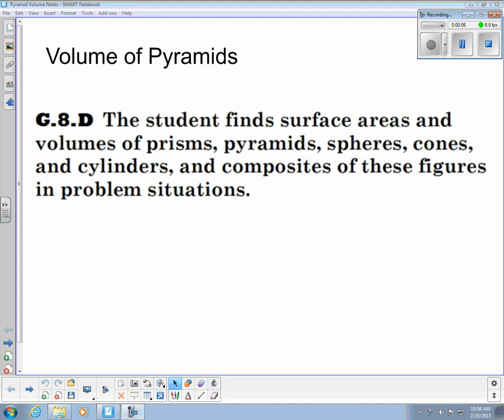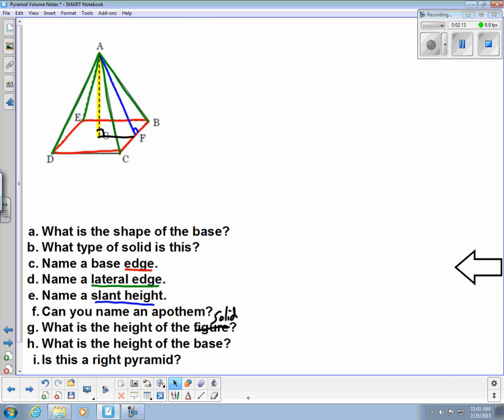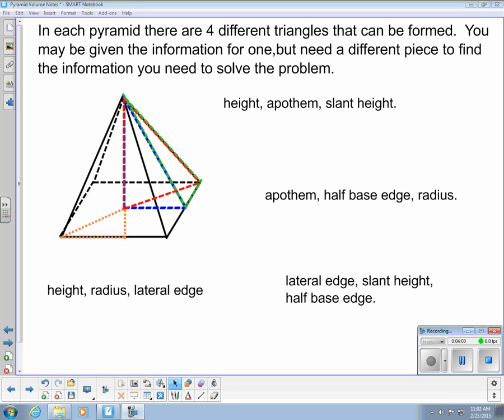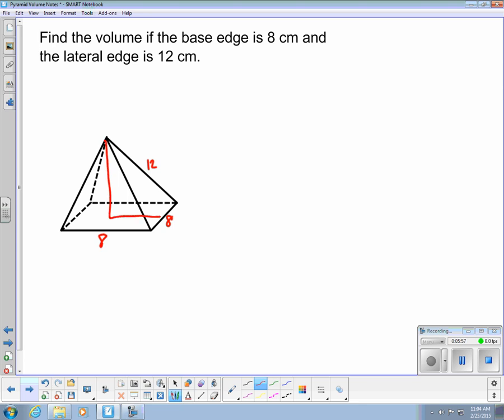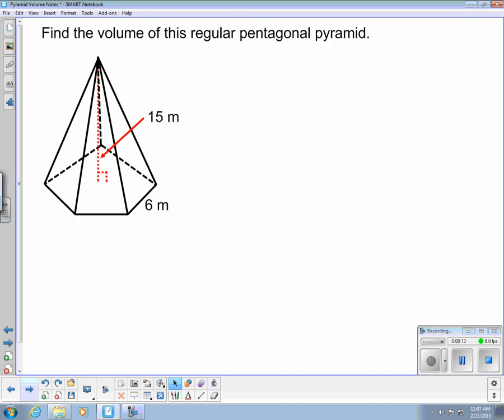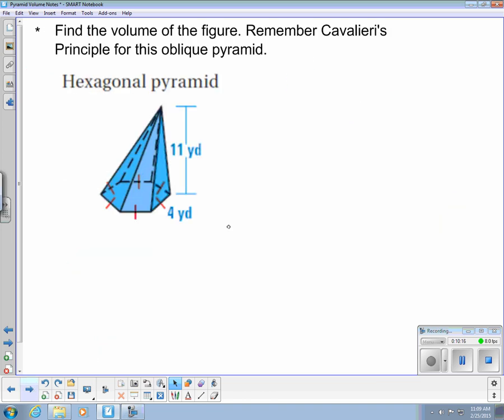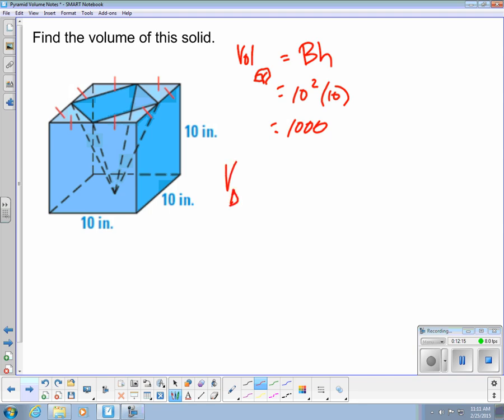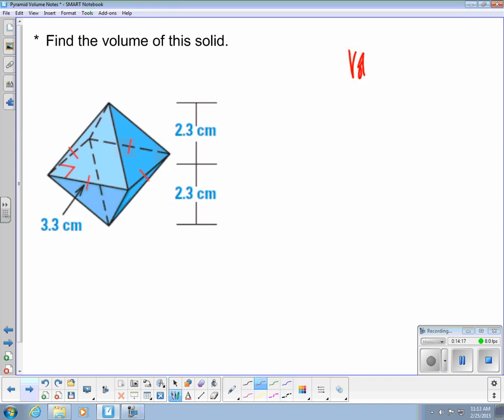Video Notes Volume of Pyramids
Find the volume of pyramids.